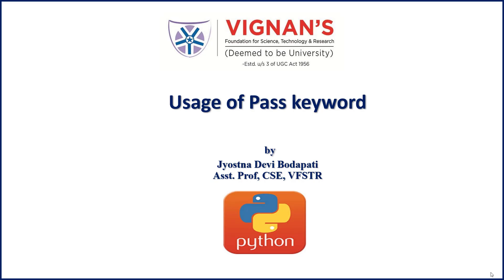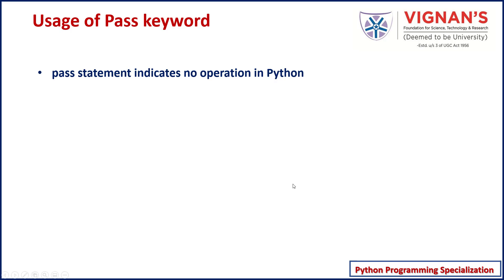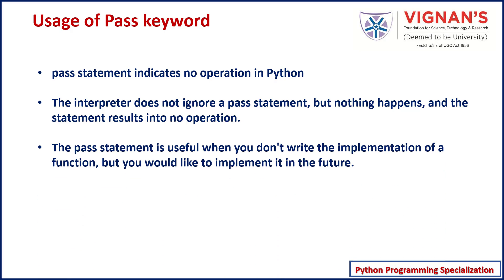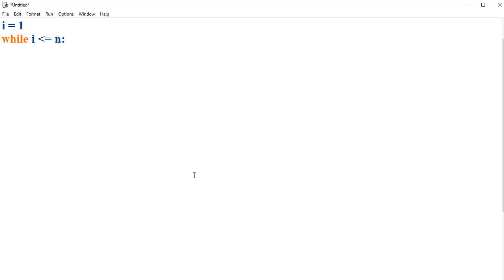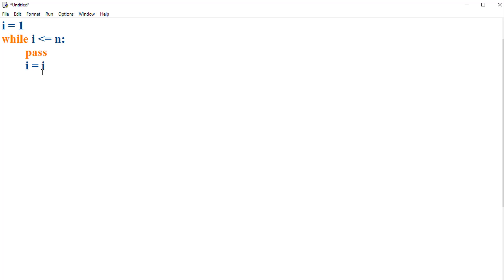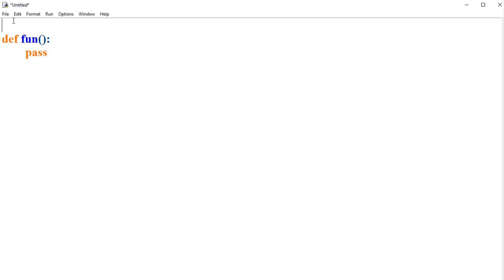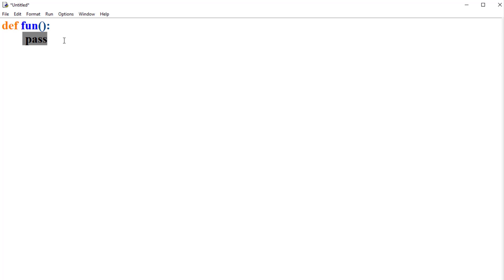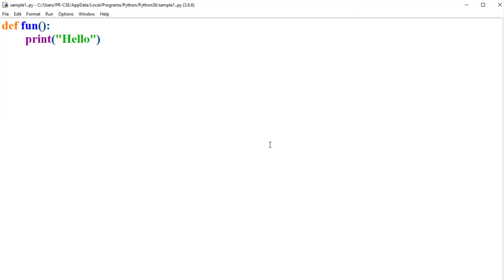Use of pass keyword in Python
Python pass keyword with control structures, functions and classes